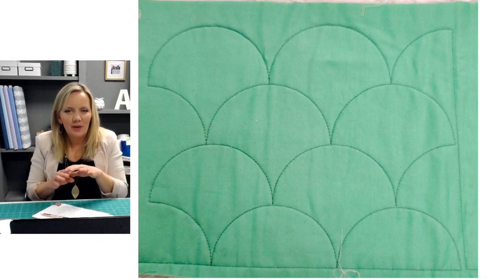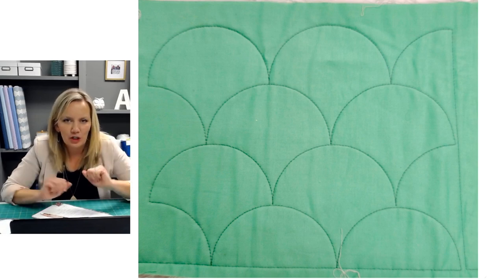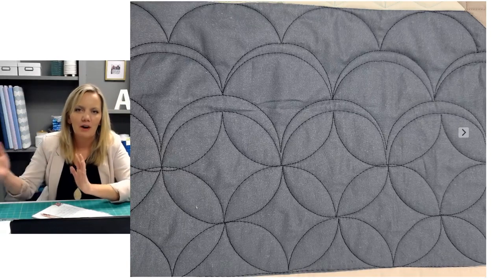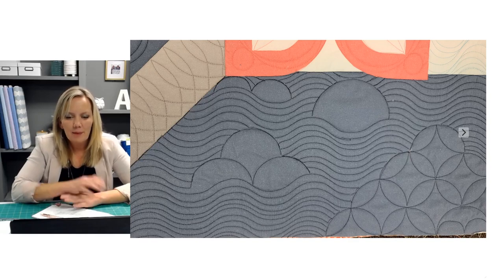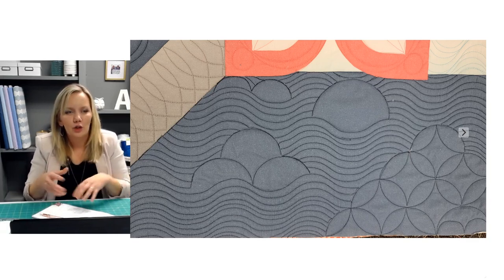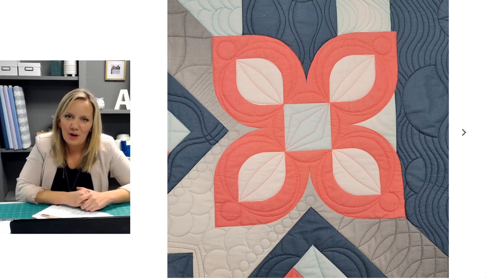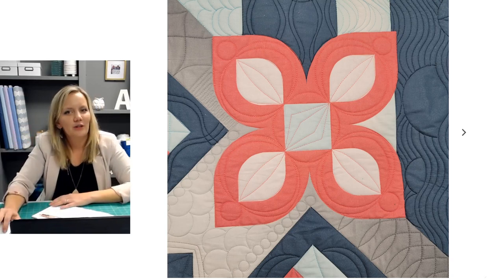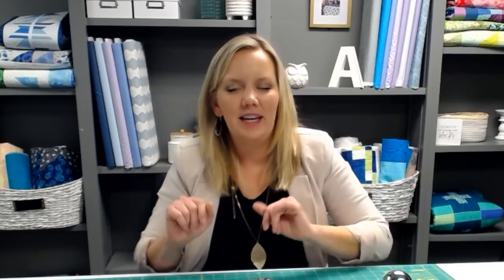Live Chat! Machine Quilting Clamshells and Orange Peels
Join me, Angela Walters, for a live chat plus Q&A. I'll help you solve common frustrations when machine quilting with rulers!

Join me for Quilting Is My Therapy 5th Birthday Virtual party on Facebook